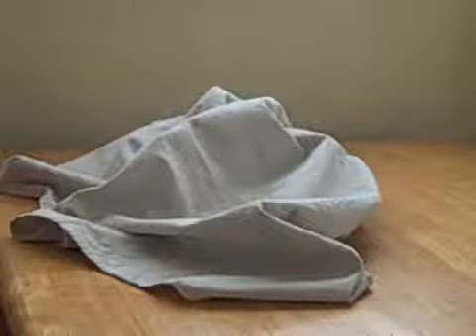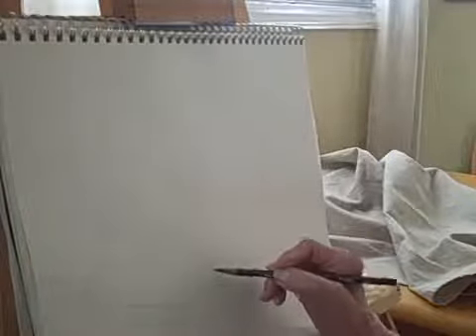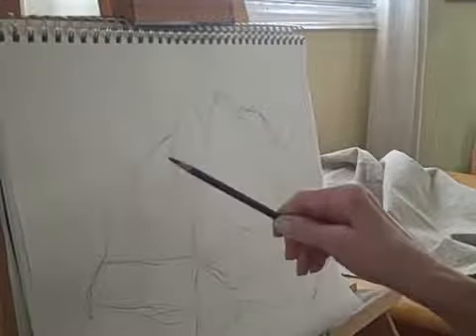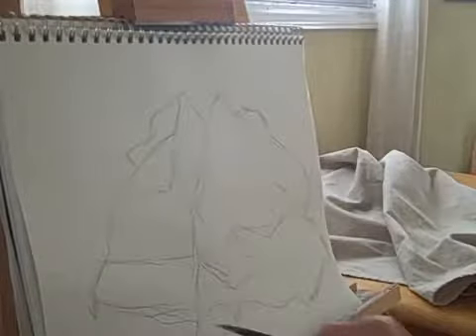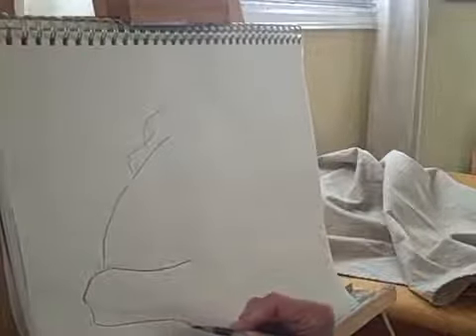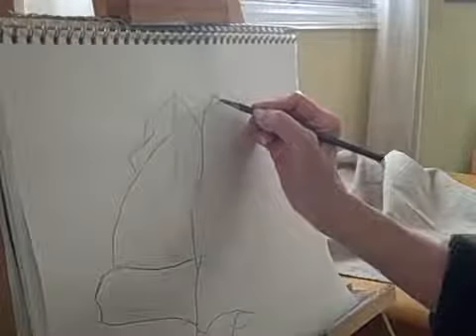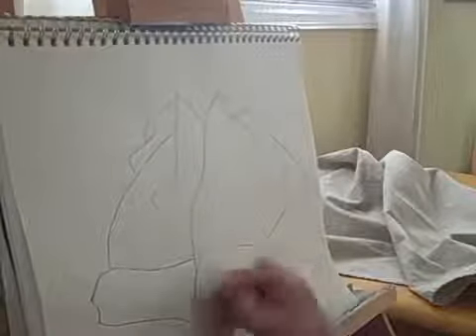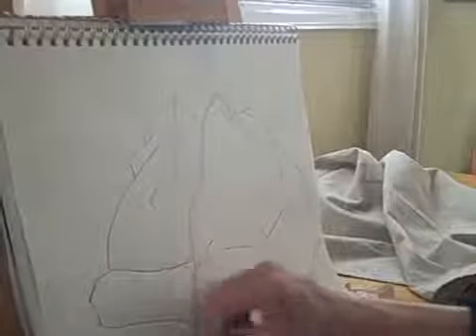Drawing With Pencil A Line Drawing Lesson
I set up some fabric and made simple folds to draw.  Then I lightly sketch in the folds, looking carefully at how they come together and correcting the shapes. I erase the sketch lines so I can barely see them and go over them with a nice dark lines, making some lines heavier than others to emphasize the shapes of the folds.